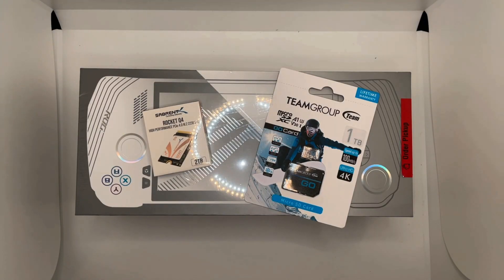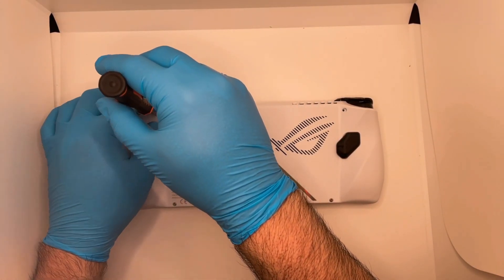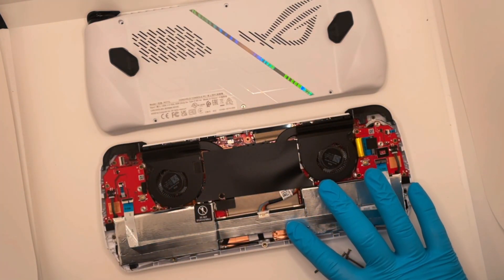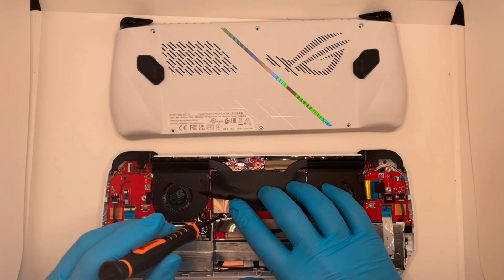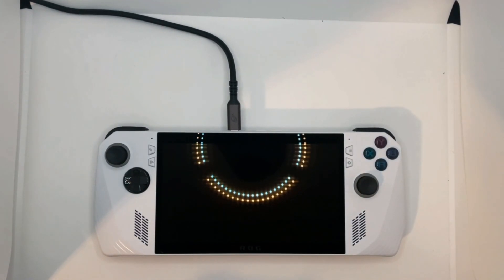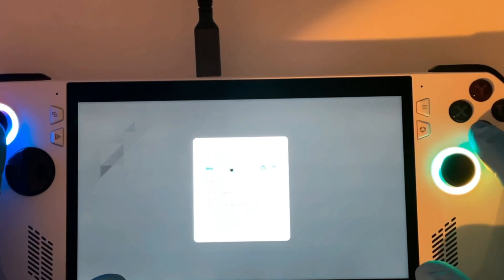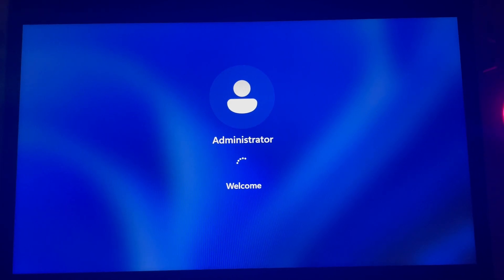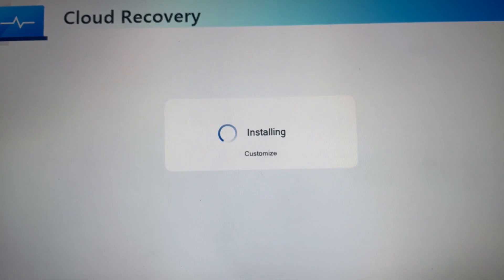ASUS ROG ALLY CLOUD RECOVERY EZ SEALED TO 3TB HARD DRIVE INSTALL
Hello we go from a fresh new ASUS ROG ALLY to a brand new hard drive and Ill show you how easy it is!
ASUS CLOUD RECOVERY

-All of my accessories that I have added to my ALLY are listed below.
SSD HARD DRIVE
SD CARD
KEYBOARD HARD CASE
MOUSE HARD CASE
BATTERY PACK
BATTERY PACK HARD CASE
XBOX CONTROLLER
Ear BUDS